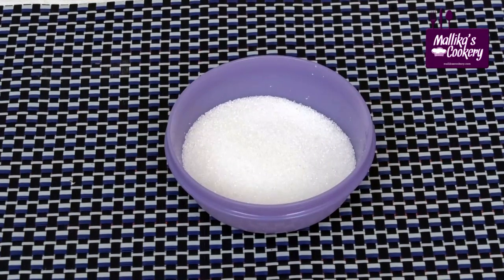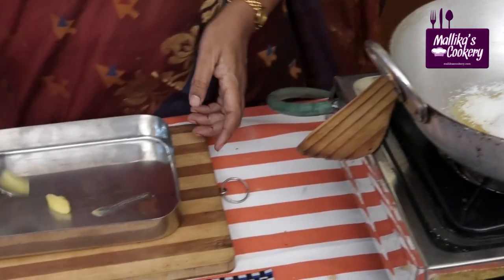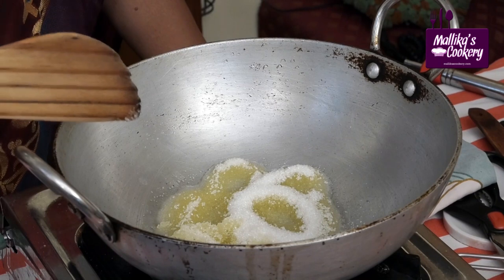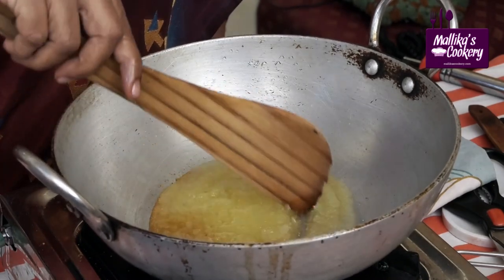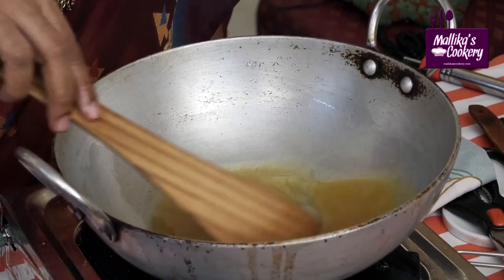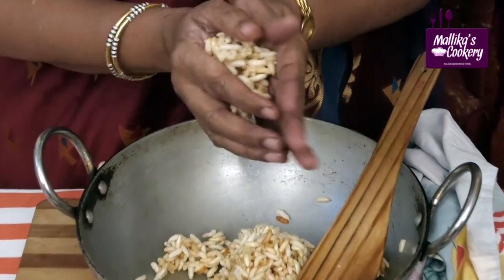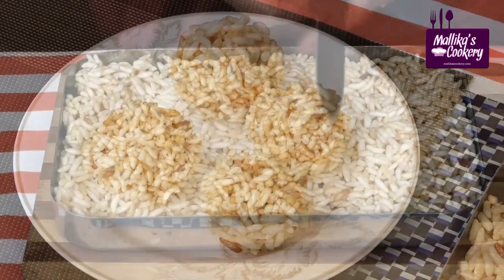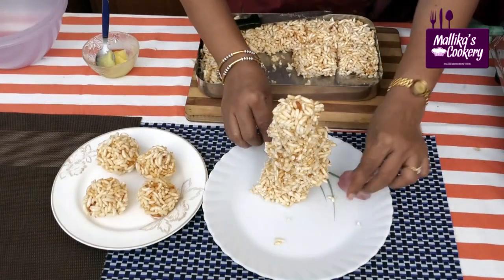PORI CHIKKI : Mallika Badrinath Recipes | Indian Style Dish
Ingredients:
Puffed rice  - 5 cups
Sugar  m1/2 cup
Ghee  - 1 tbl.sp